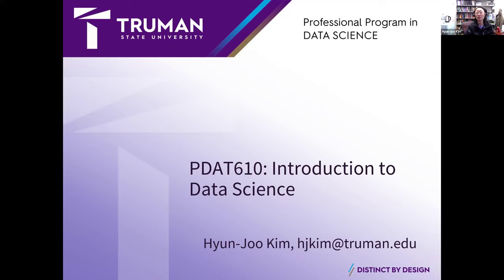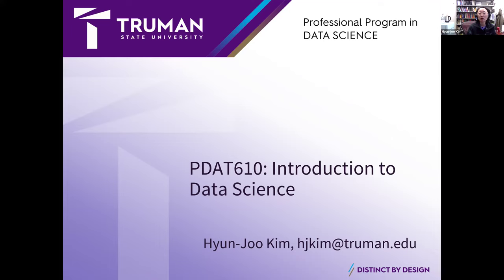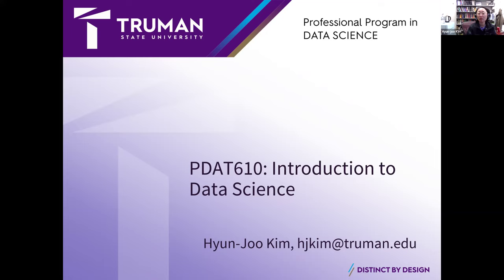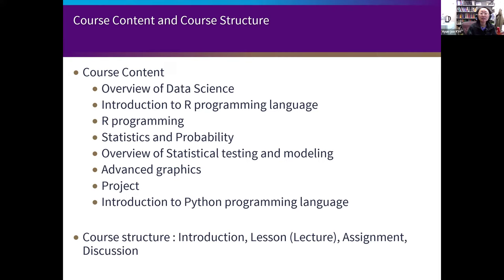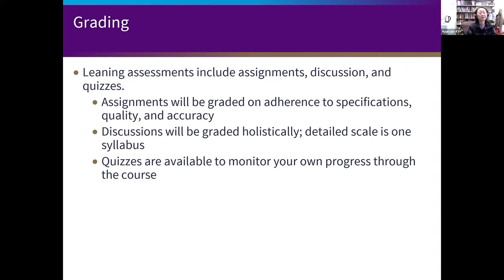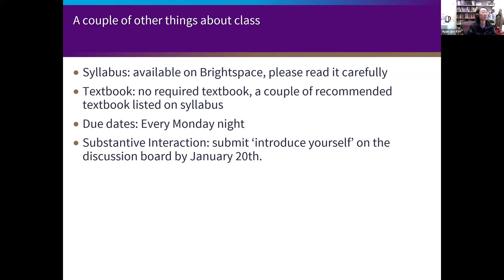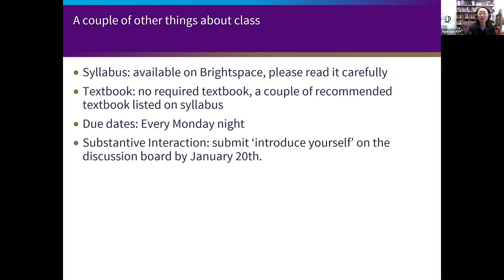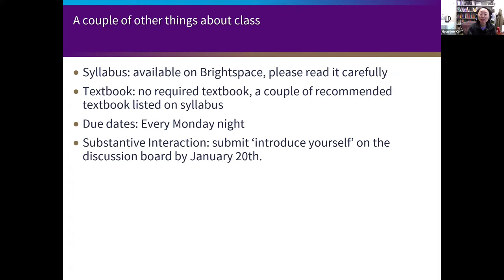PDAT 610G Spring 2024 Introduction